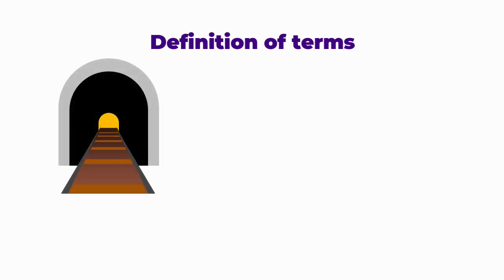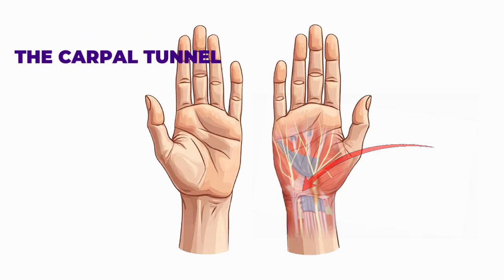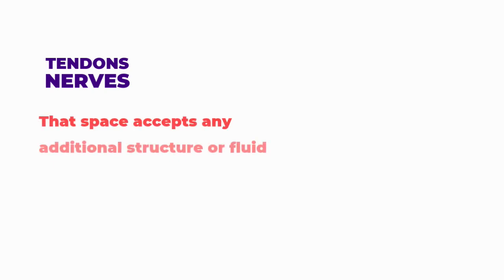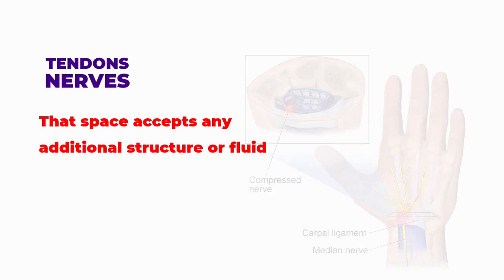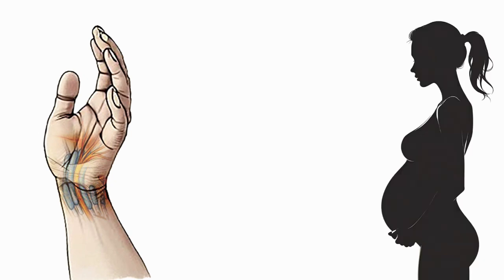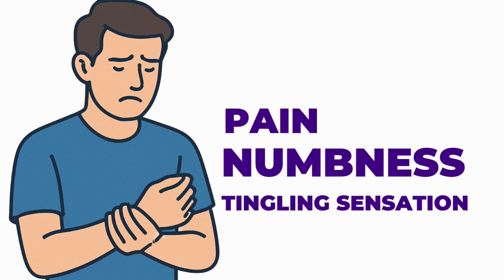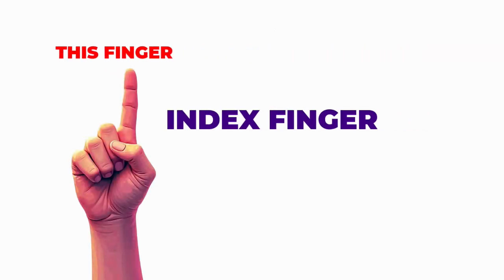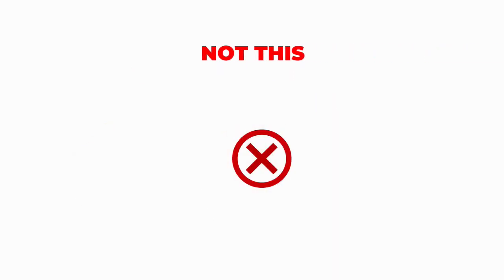CARPAL TUNNEL SYNDROME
Understand why some digits of the hands can become numb